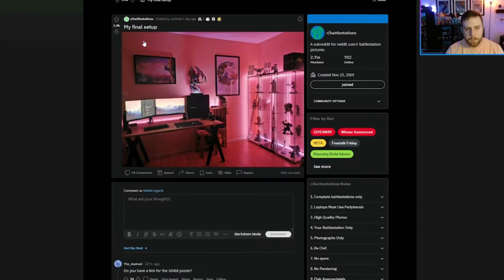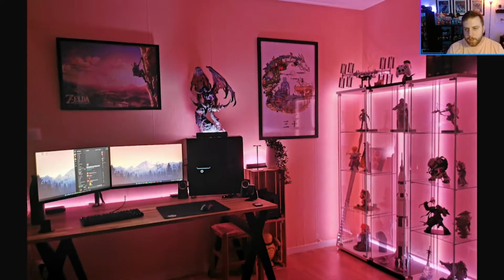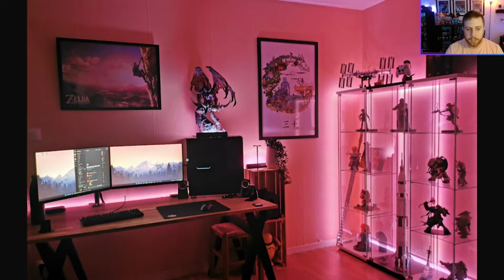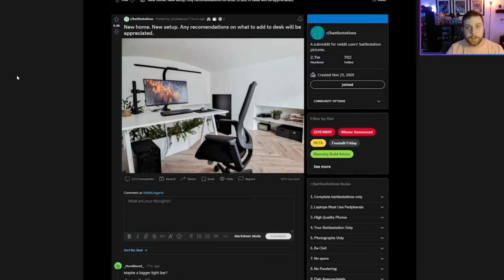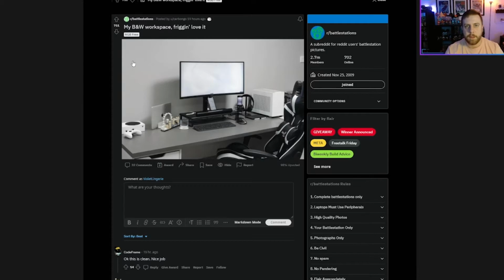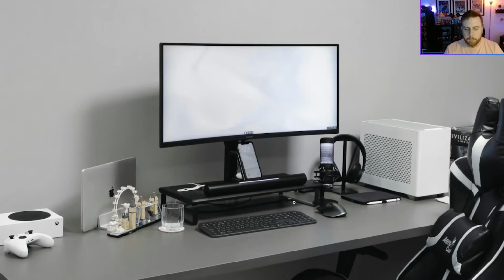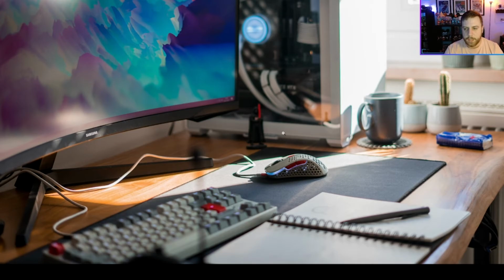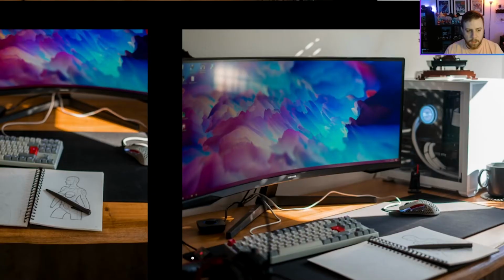Best Gaming Set Ups 2022 | Reacting to Reddit Battlestations Ep. 3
Hey Guys. Today's video with be the third episode looking at some of the best setups over on the r/Battlestations subreddit.  Hopefully you guys enjoy the video.